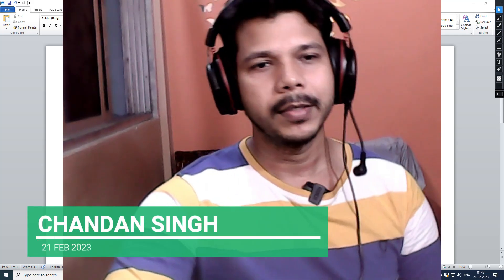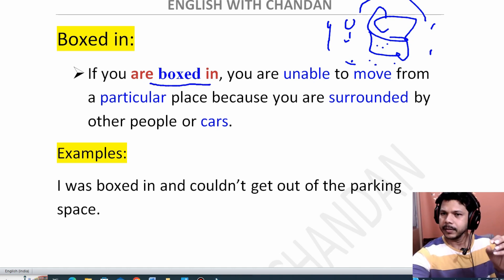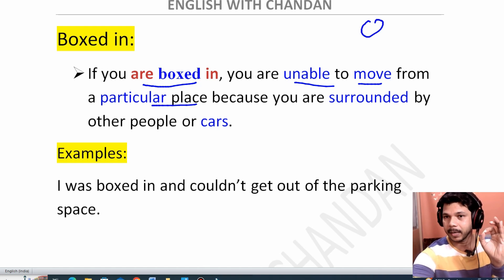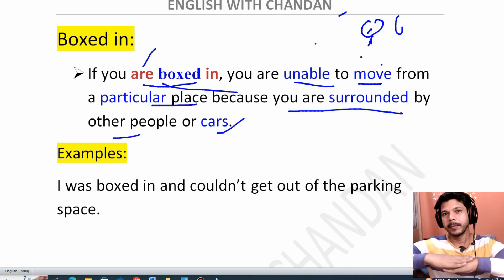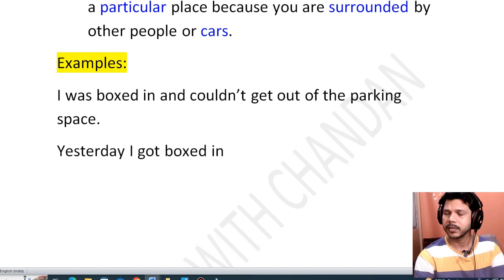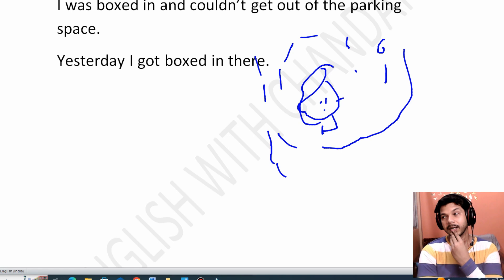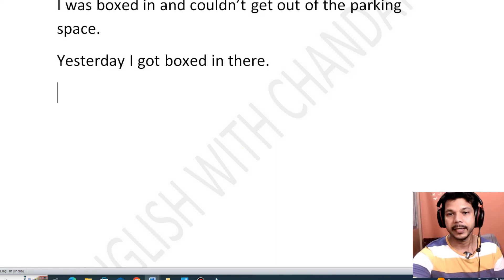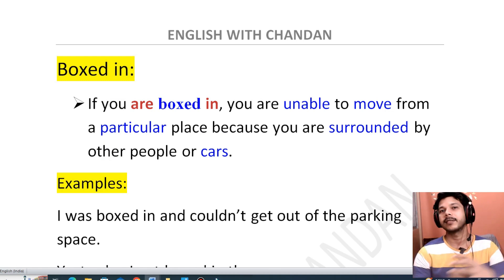क्या होता है BOXED IN ?